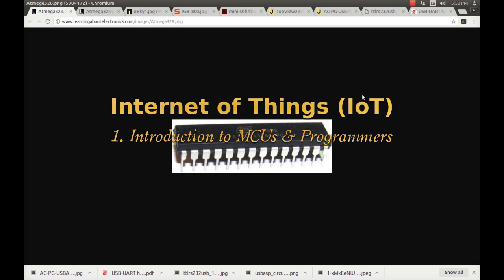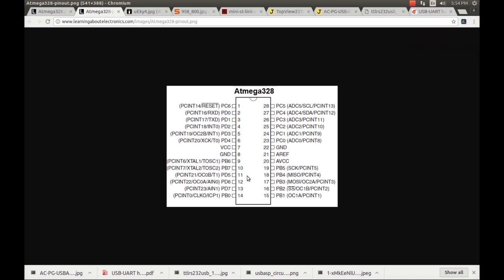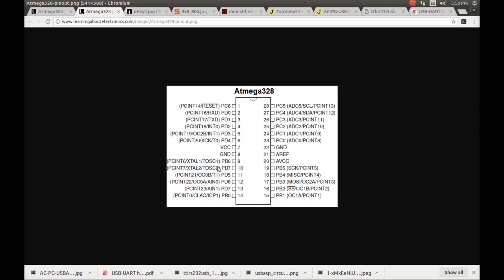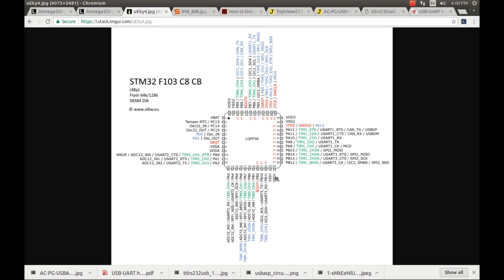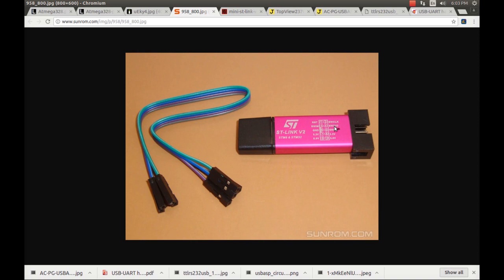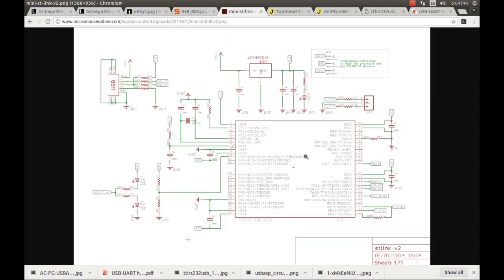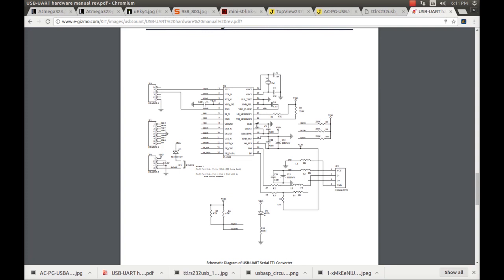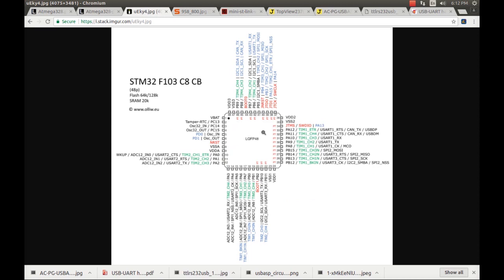Internet of Things: 1 - Microcontrollers and Programmers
This video demonstrates two popular microcontrollers namely AVR and ARM. There is also description of three programmers such as STLINK V2, USBASP and USB to TTL.